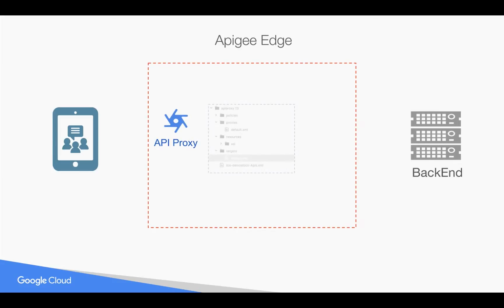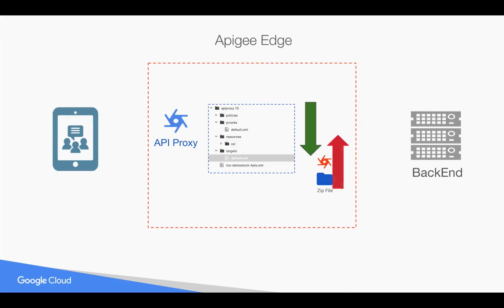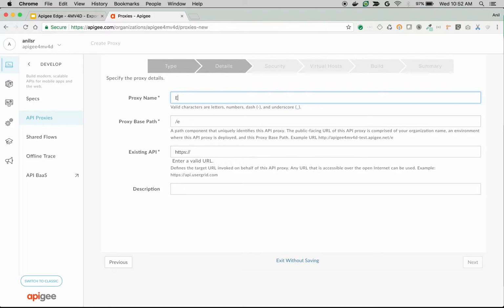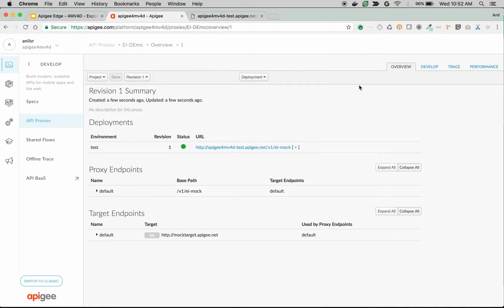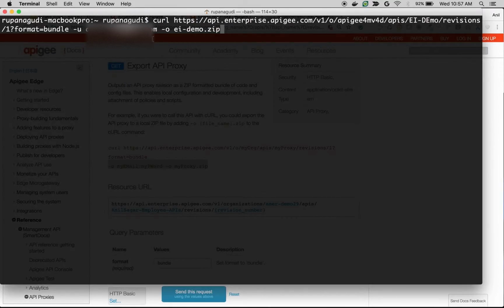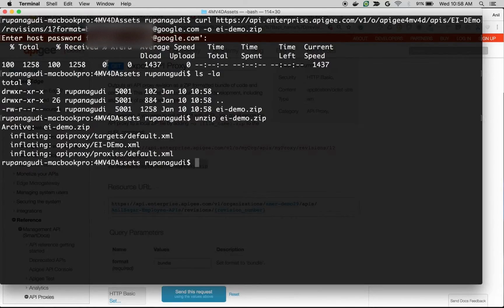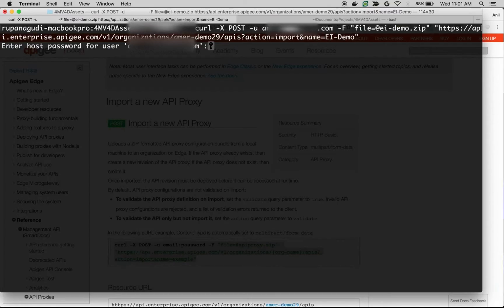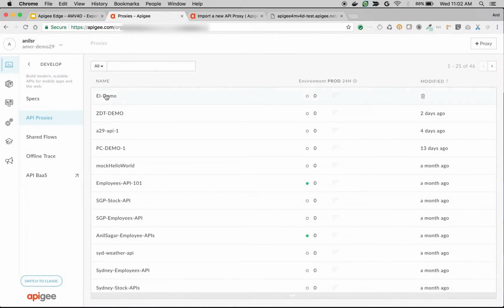Apigee Edge - 4MV4D - Export - Import - API Proxy - Management APIs - S20E03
In this 4MV4D, Find out how to Export & Import API Proxy between orgs & within org using Management APIs.